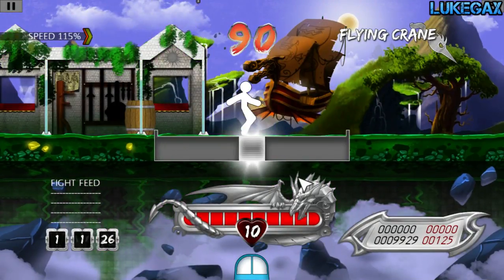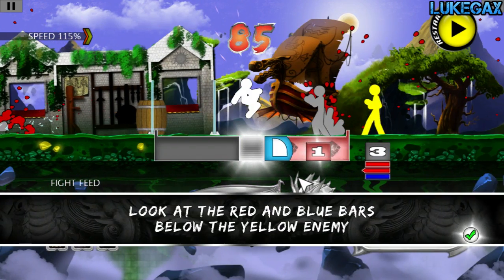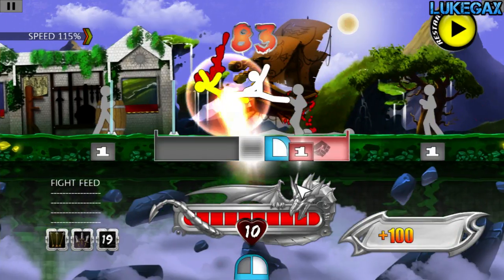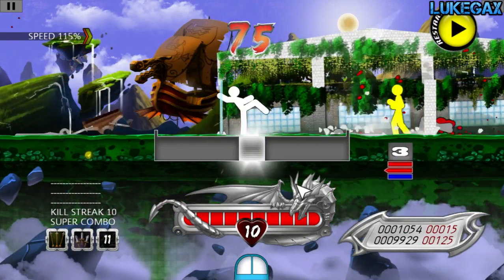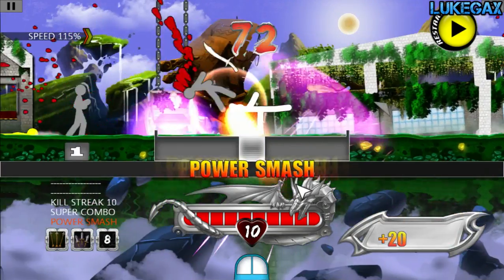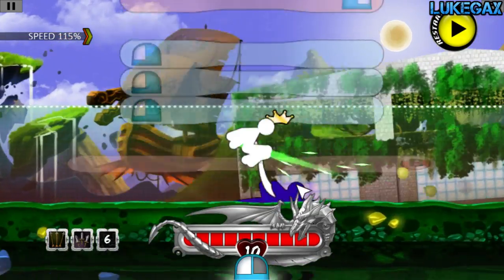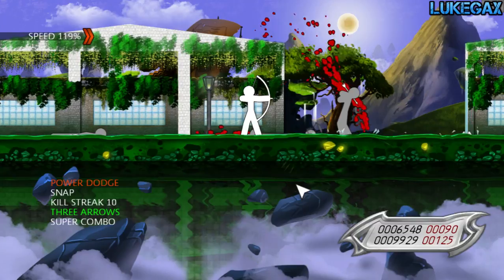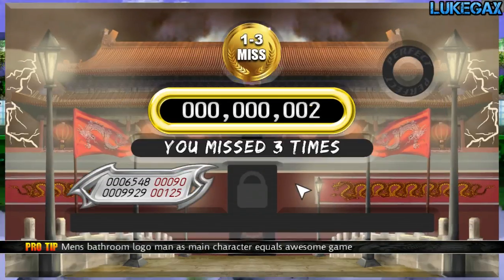#2118 One Finger Death Punch